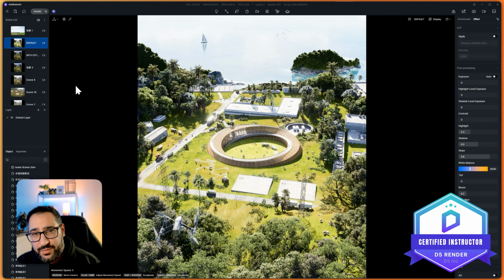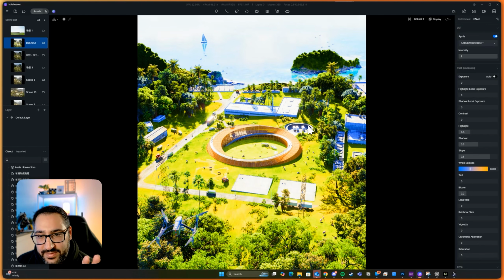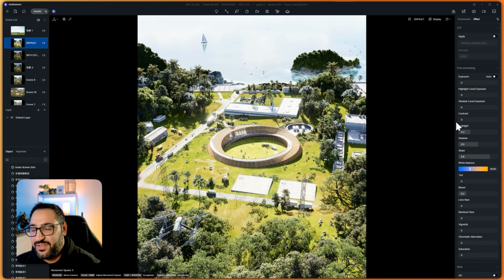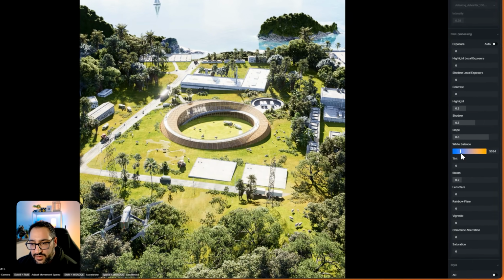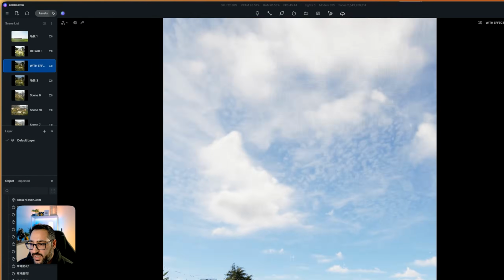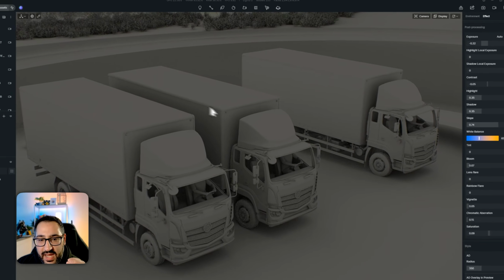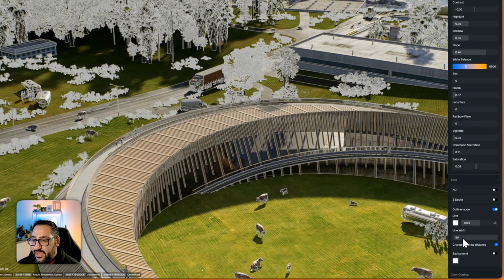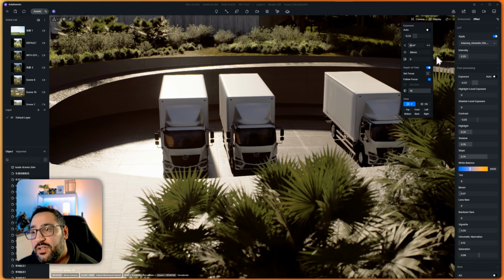D5 Render Effects That Instantly Improve Your Renders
📸 If you're still using default settings in D5 Render, you're leaving a ton of realism on the table! In this video, I break down every post-processing setting—LUTs, contrast, ambient occlusion, bloom, color balance, and more—to help you fine-tune your renders for stunning, photorealistic results.

What You'll Learn:
✅ How to use LUTs to instantly change the mood and tone of your render
✅ Tweak Ambient Occlusion for more depth and realism
✅ Master contrast, shadows, and highlights for better visual impact
✅ Fine-tune color balance for accurate and vibrant renders
✅ Avoid common post-processing mistakes that kill realism
✅ My personal recommendations for the best settings in different scenarios

Editor:  @lovelyghostt
📖 Chapters:
00:00 Introduction
00:49 LUTs
03:45 Exposure
06:25 Contrast
06:50 Highlights and Shadows
07:35 White Balance
08:55 Tint and Bloom
09:44 Lens and Rainbow Flare
11:30 Vignette
11:54 Chromatic Aberration
13:40 Ambient Occlusion
15:01 Z Depth and Outline Mode
17:27 Color Grading
19:10 Depth of Field
19:58 Final Thoughts